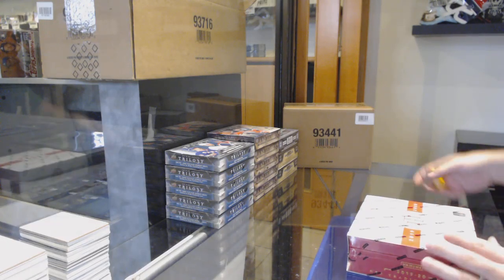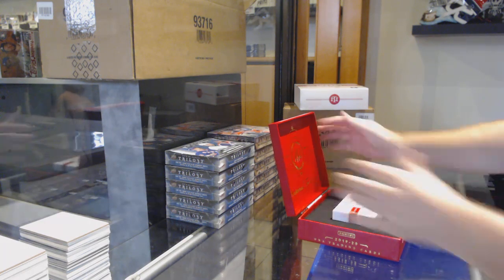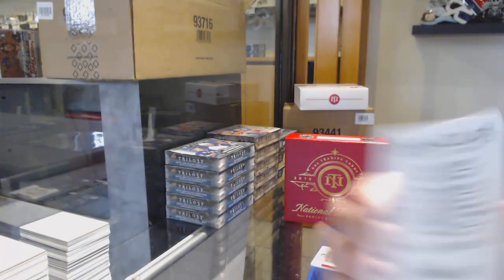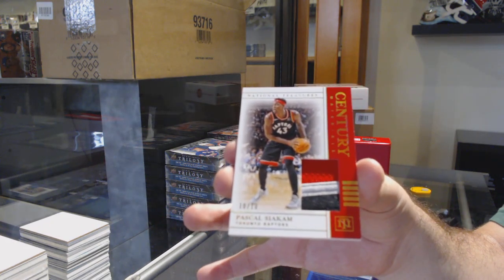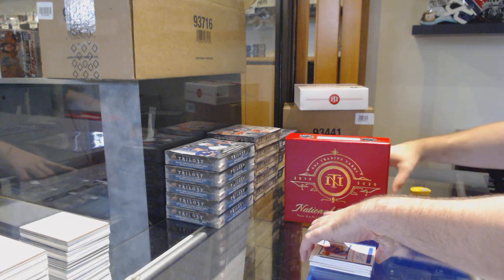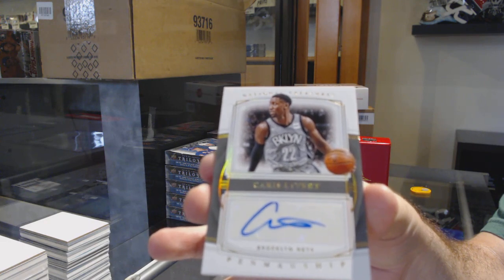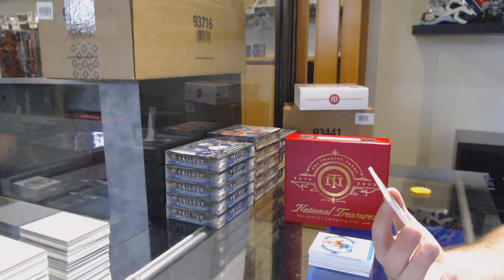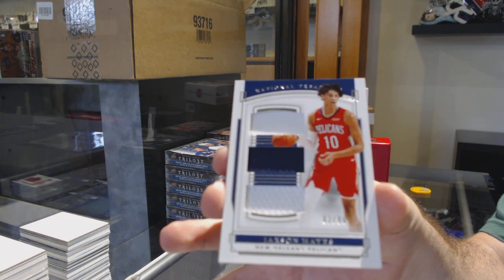19-20 Panini National Treasures Basketball Box Break - C&C GB #11,643